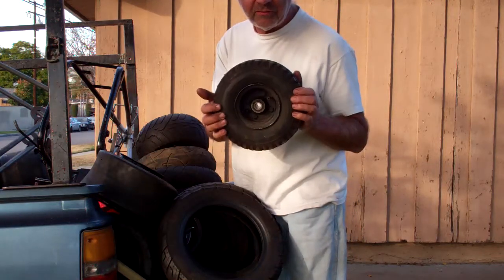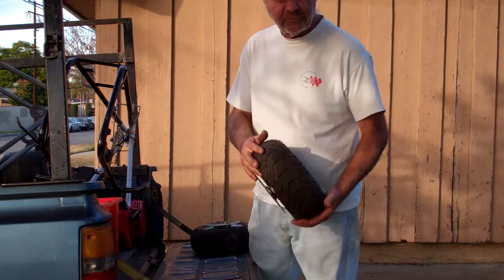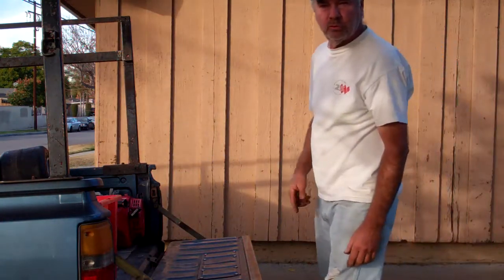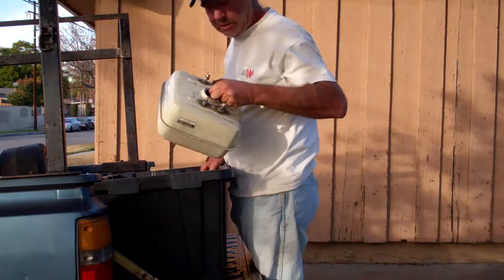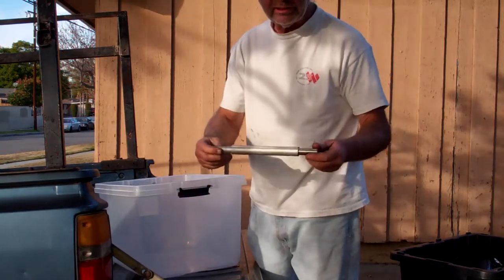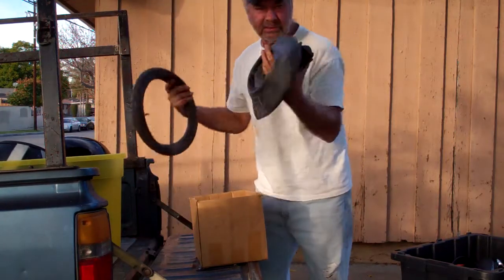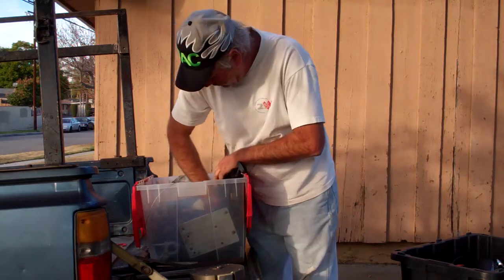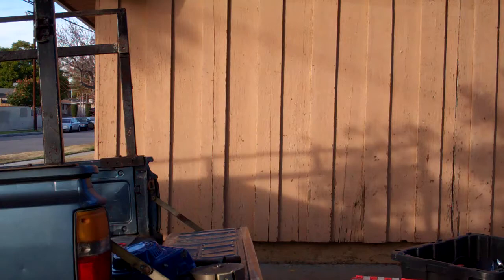No Swapmeet Treasures Here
Got a phone call about some Minibike / Kart parts being sold, so I made the drive today to go see what they were, and brought home all the parts. This is what I got..